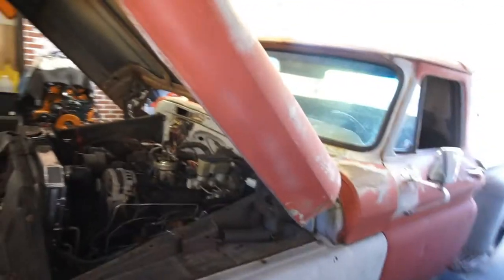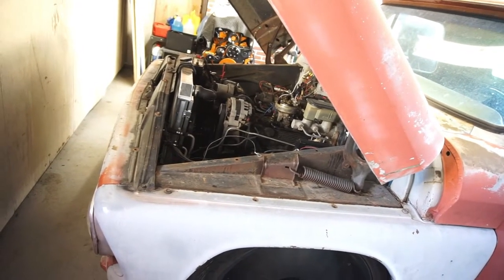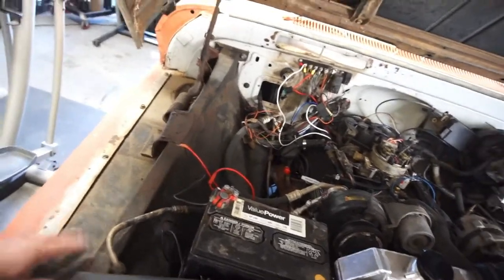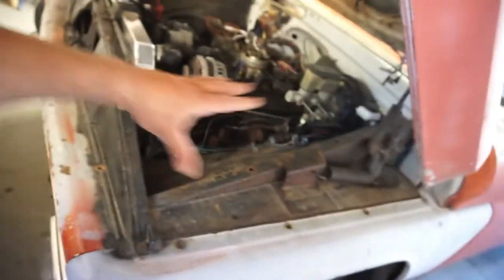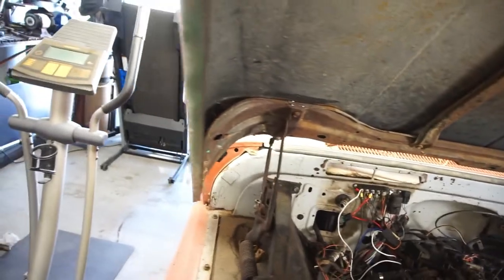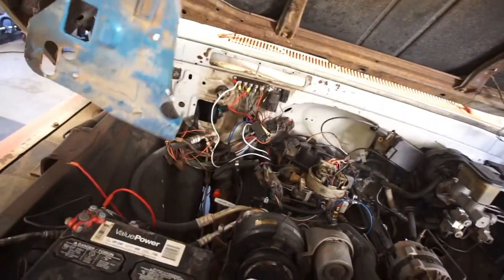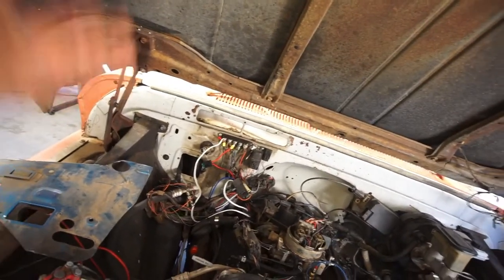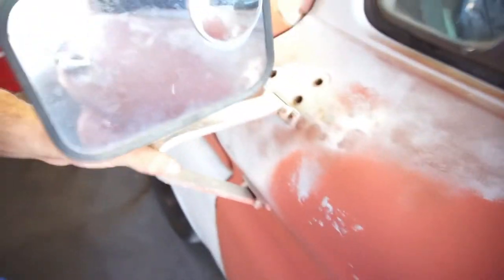Time to tear the front clip off of the 1964 c10 1991 k1500 PCP